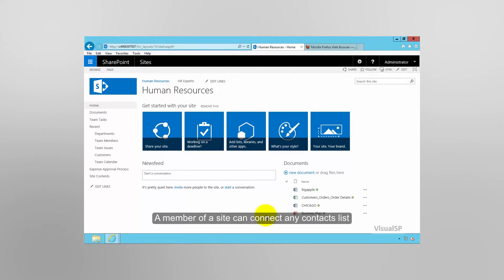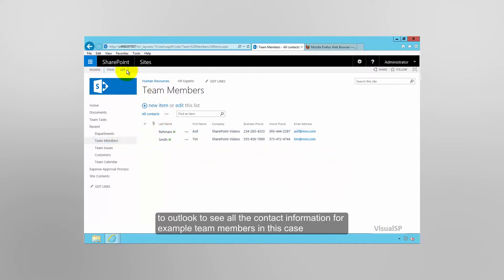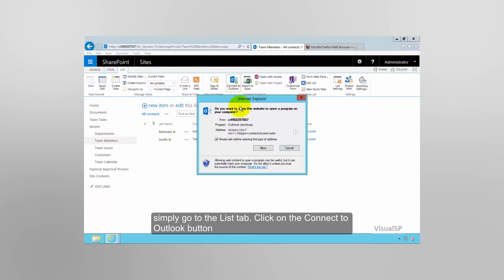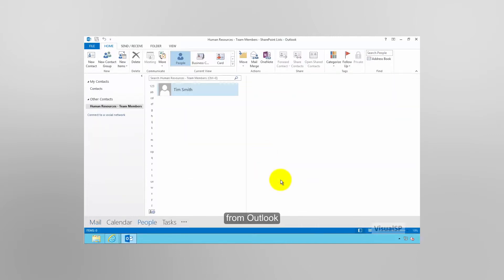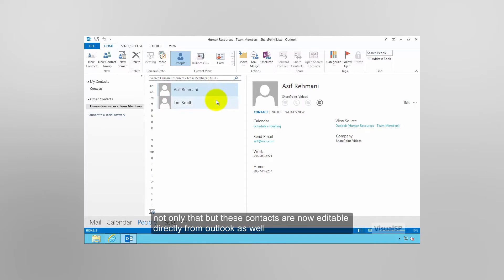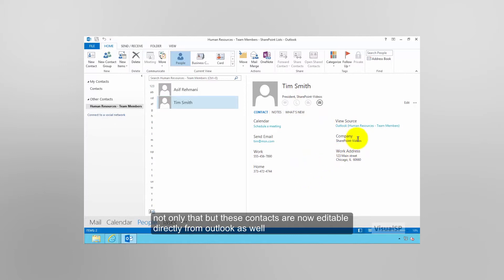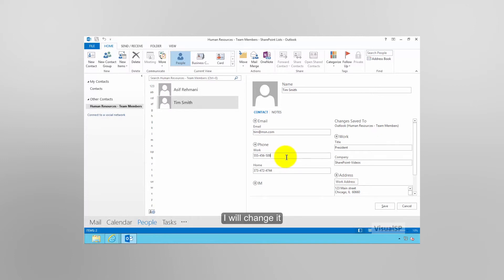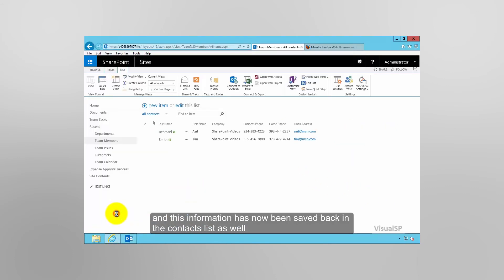How to Connect a Contact List to Outlook in SharePoint 2016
This short video explains How to Connect a Contact List to Outlook in SharePoint 2016.
See how easy it is to manage your team members contact list right within Outlook,
without the need to go back-and-forth between the two applications.
This video is one of the video tutorials native in VisualSP, the plug-and-play add-on
application that provides end-users with context-sensitive instant help at the moment of
need. This SharePoint adoption tool automates support for SharePoint and Office 365
end-users. To see how it works, see a live demo